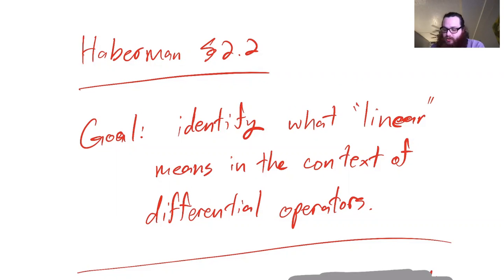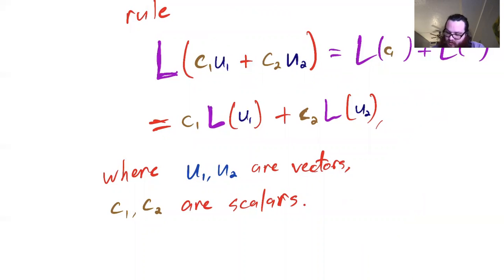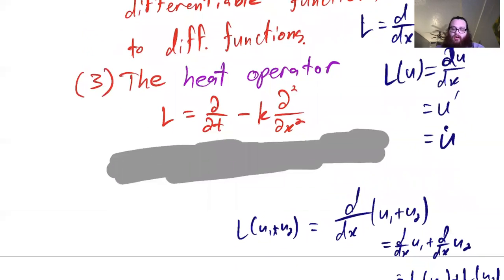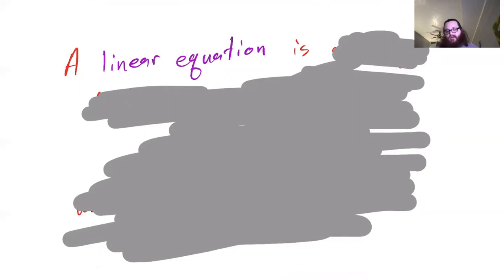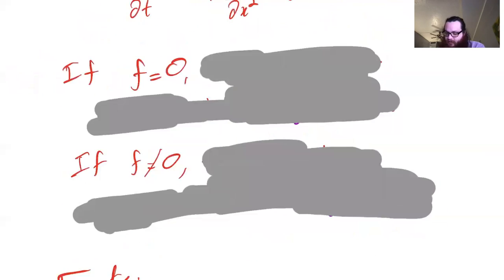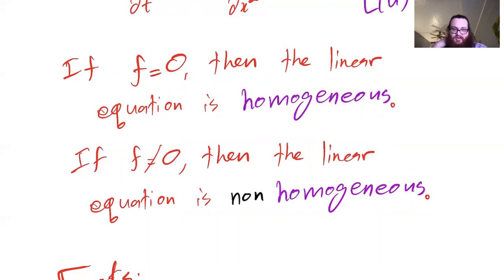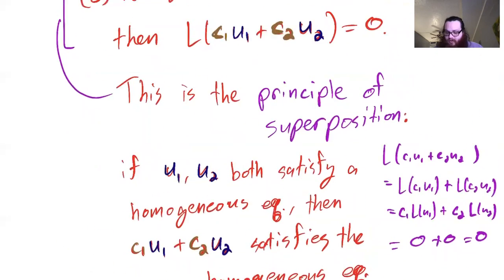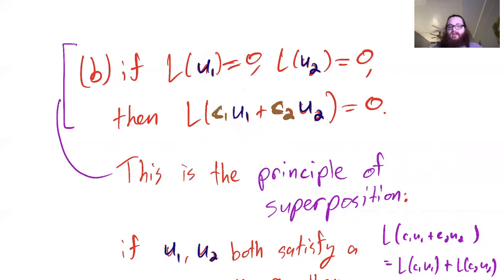[OLD] Haberman 2.2 - Linear operators and linearity